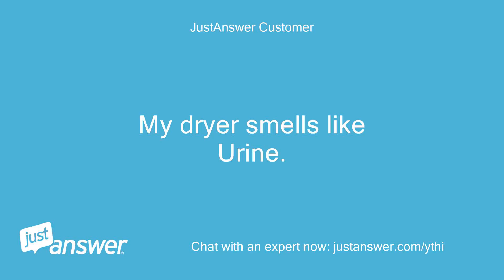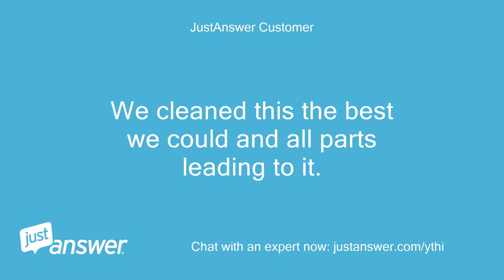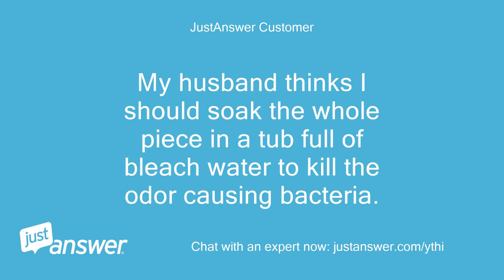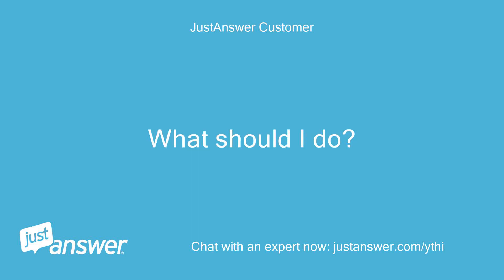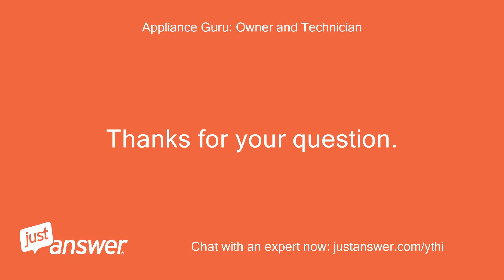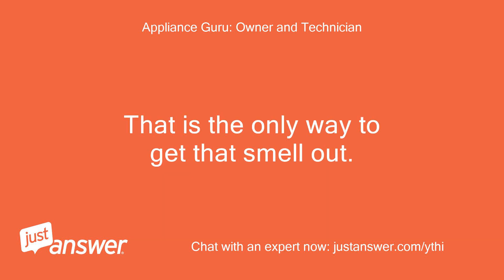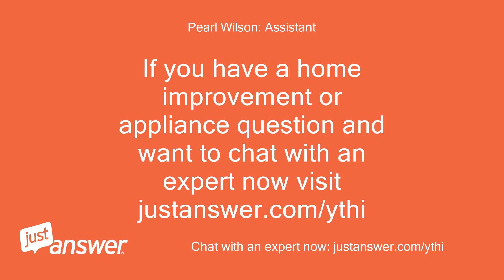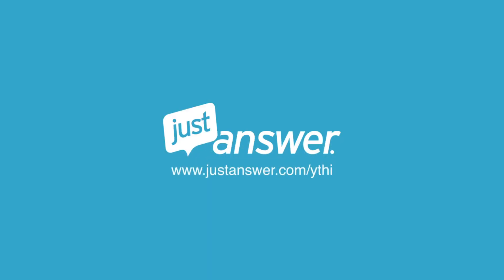My dryer smells like Urine. We took the front panel off and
JustAnswer Customer: My dryer smells like Urine.
JustAnswer Customer: We took the front panel off and discovered that there was another lint trap inside that had wet lint in it.
JustAnswer Customer: We cleaned this the best we could and all parts leading to it.
JustAnswer Customer: My husband thinks I should soak the whole piece in a tub full of bleach water to kill the odor causing bacteria.
JustAnswer Customer: The part in question has plastic on some parts and metal slats on the long sides.
JustAnswer Customer: What should I do?
Appliance Guru: Owner and Technician: Thanks for your question.
Appliance Guru: Owner and Technician: You can soak that whole piece in some bleach water and let it dry out, I would do that and it will be fine.
Appliance Guru: Owner and Technician: That is the only way to get that smell out.